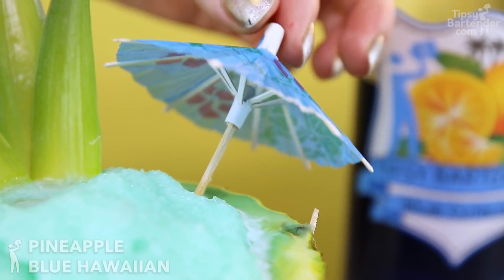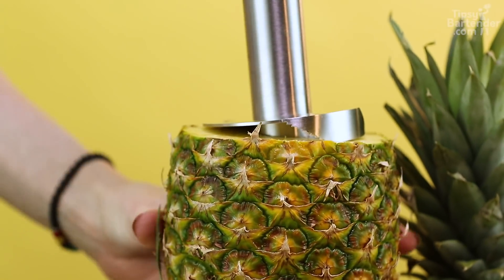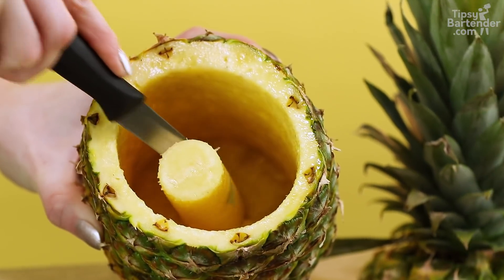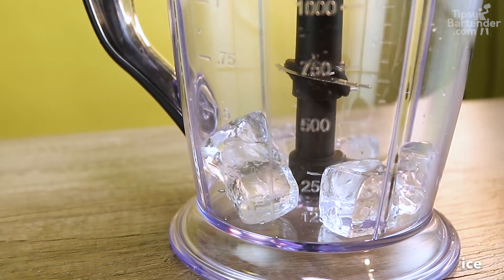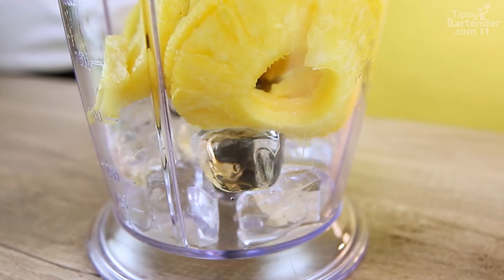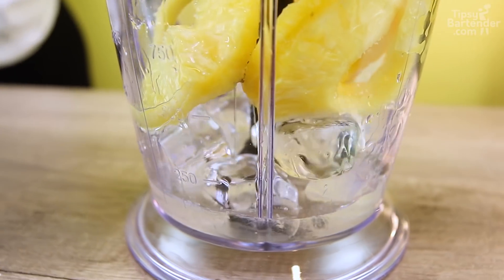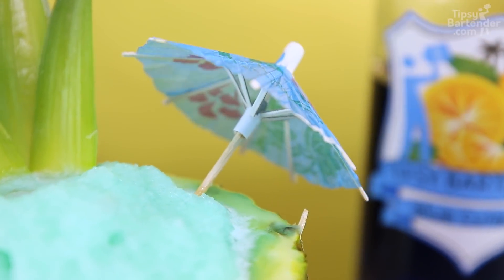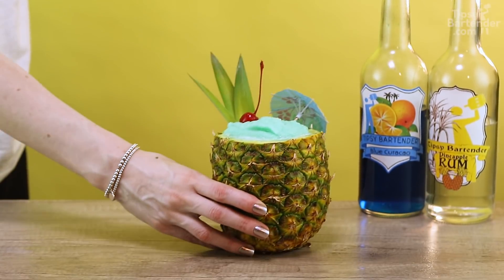Pineapple Blue Hawaiian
A blue tropical slushie in a pineapple 🍍